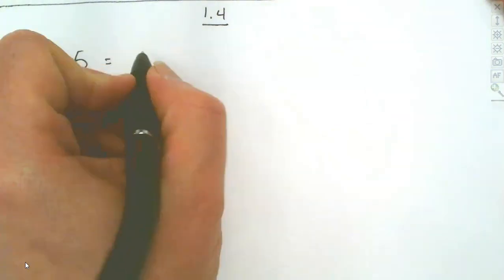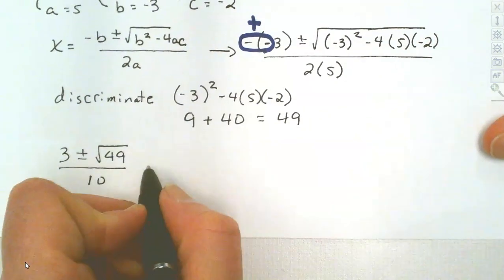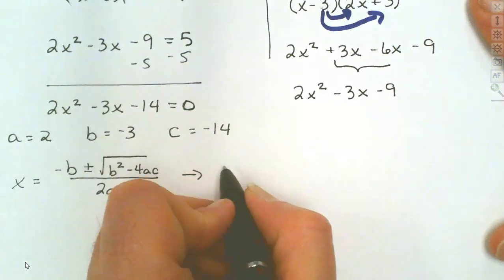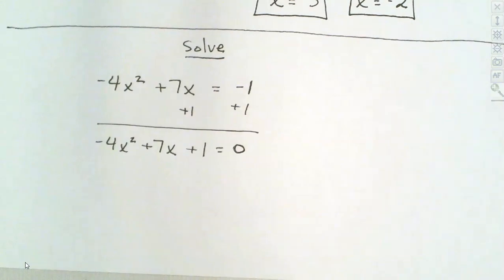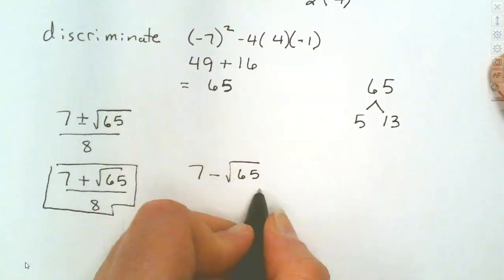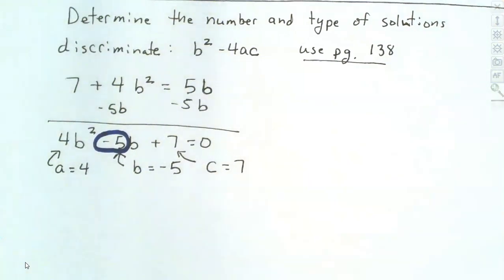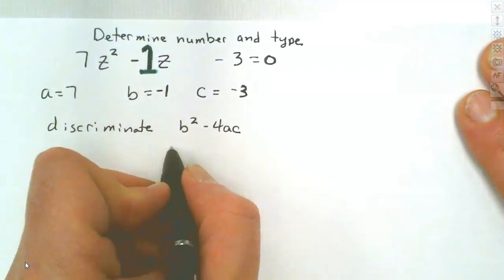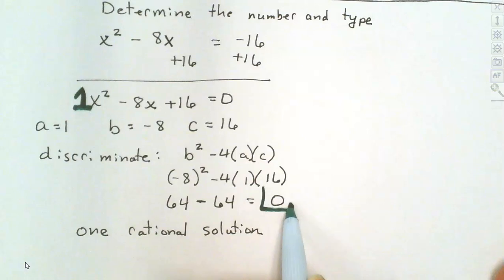Lecture Feb. 3 part 2